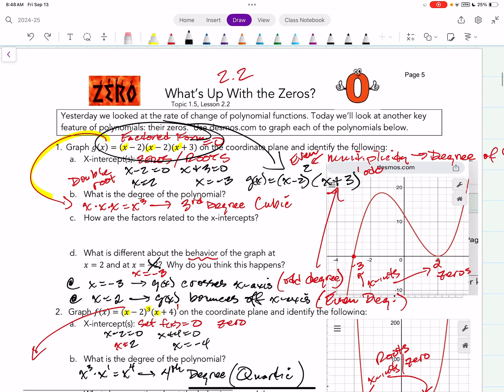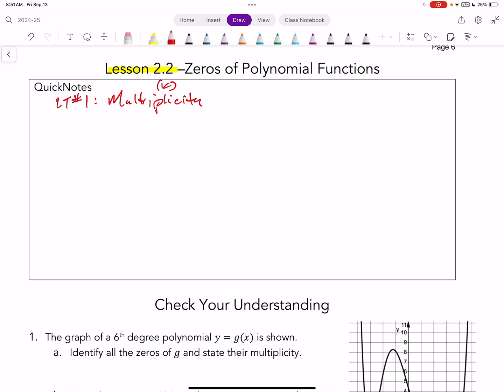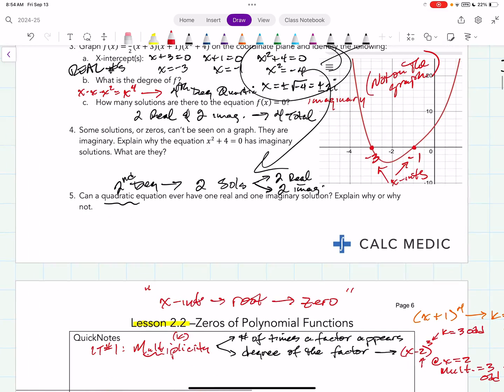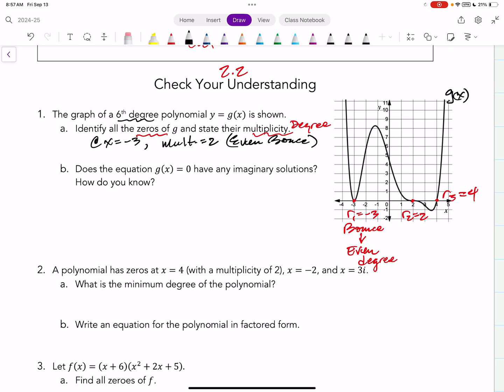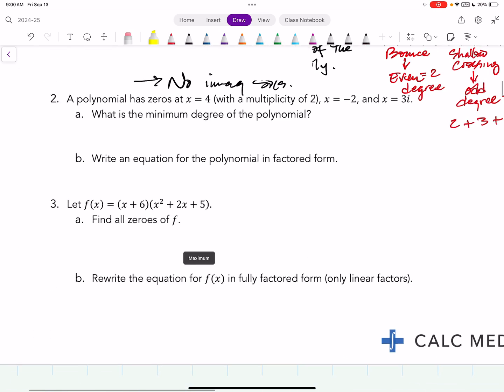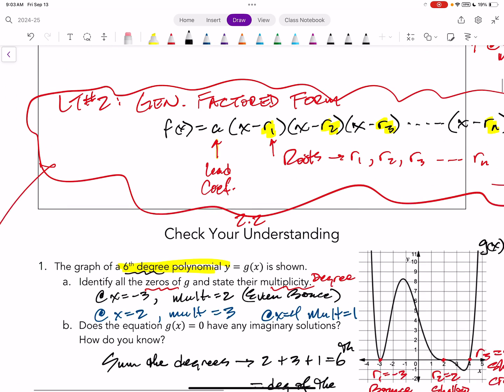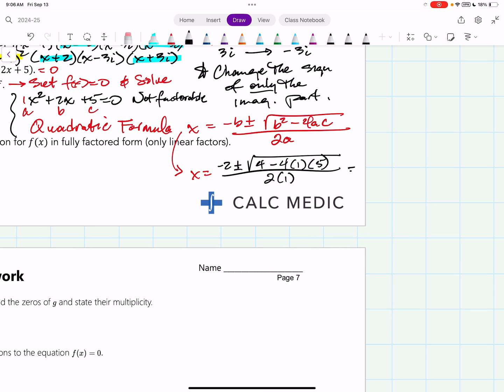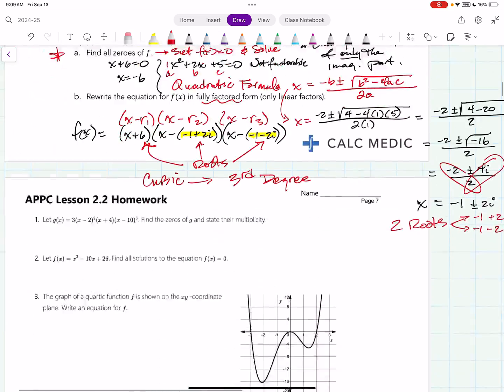2.2 Part 2- Check for Understanding Multiplicity & Zeros-Aynes2024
2.2 Part 2- Check for Understanding  Multiplicity & Zeros-Aynes2024